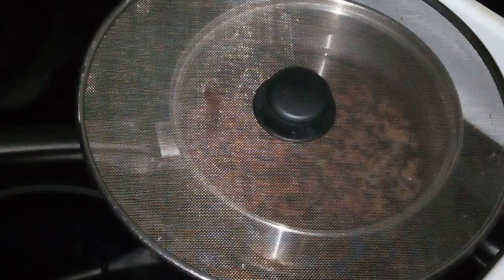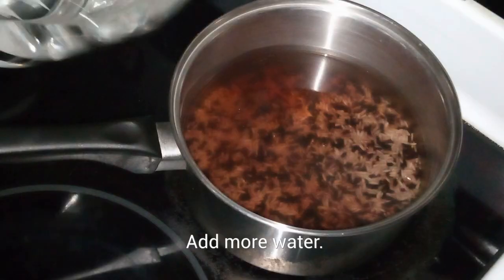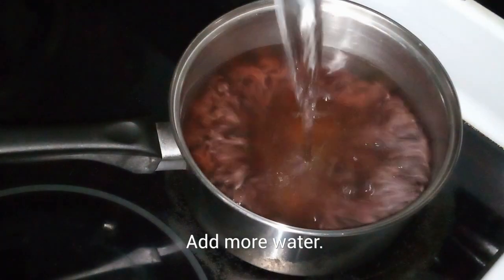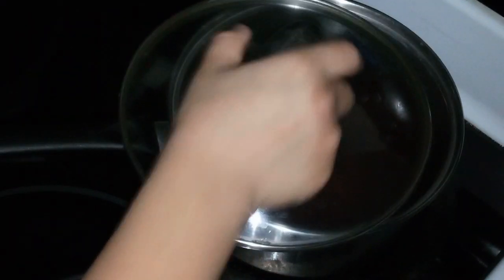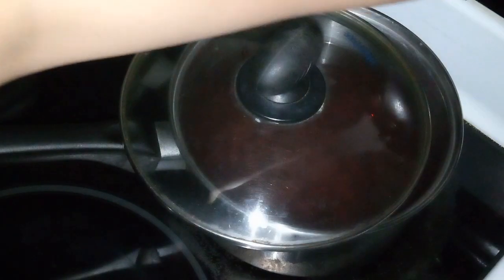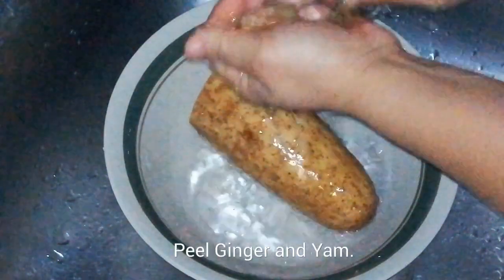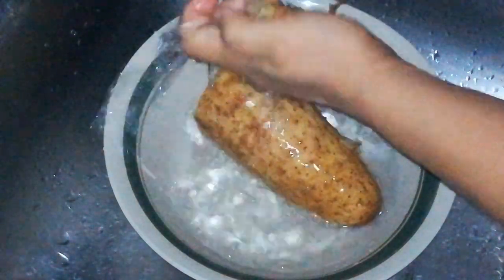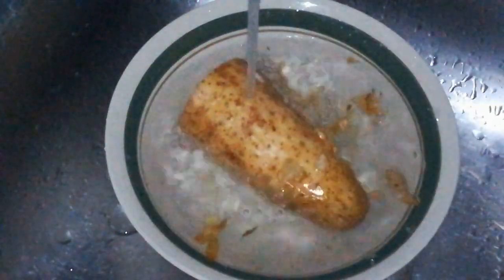Rice & Mountain Yam Congee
Rice and Mountain Yam are both rich in flavor and minerals.  This combination is great stomach health.

//Links//
Black Rice